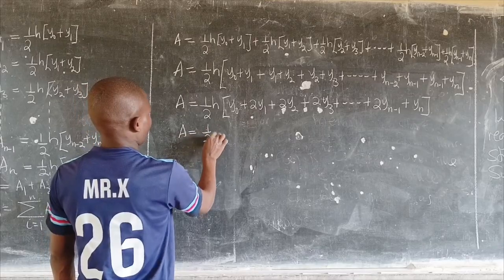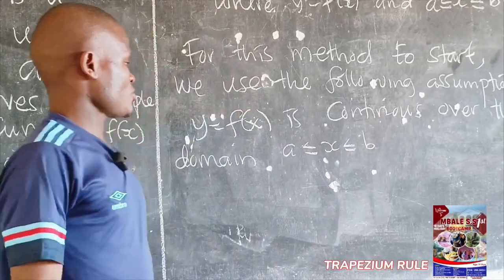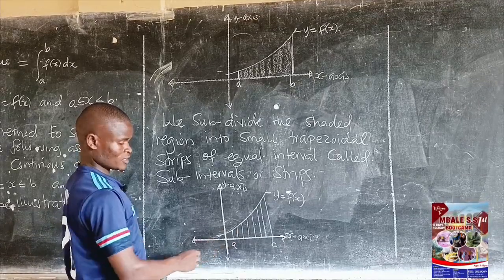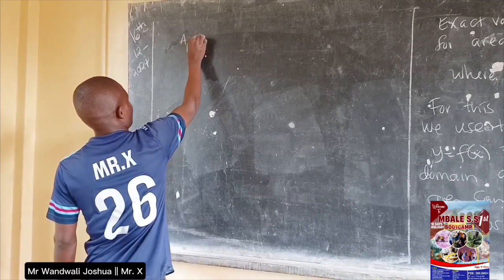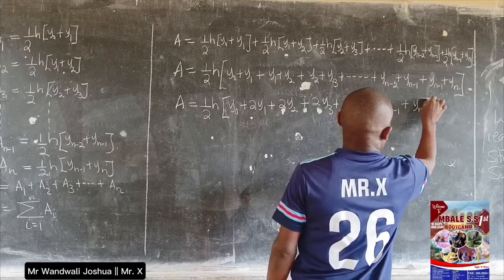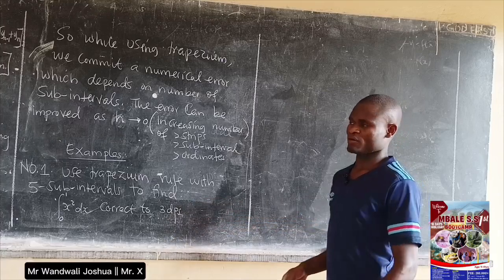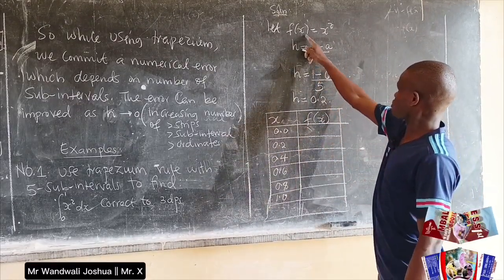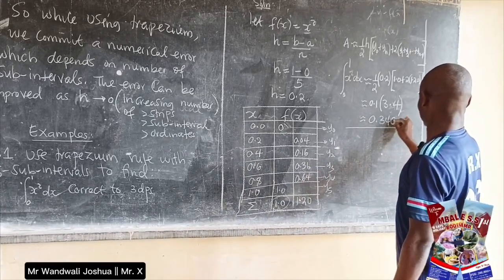HOW TO DERIVE THE TRAPEZIUM RULE AND ITS APPLICATION. PART 1 || A-LEVEL PURE MATH UG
The trapezium rule lesson is prepaid for our senior 6 students across the country. It will have part 1and 2 to enable students catch up easily.